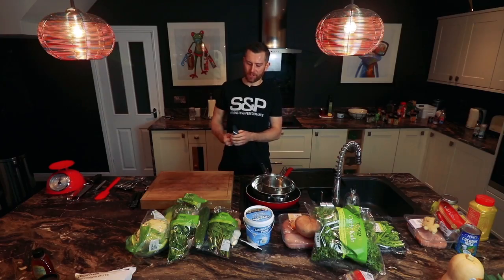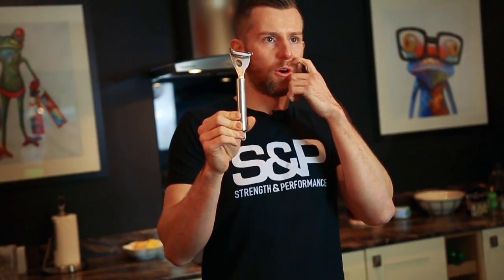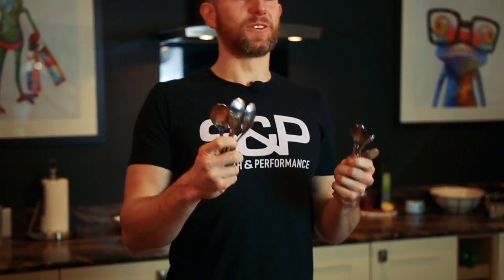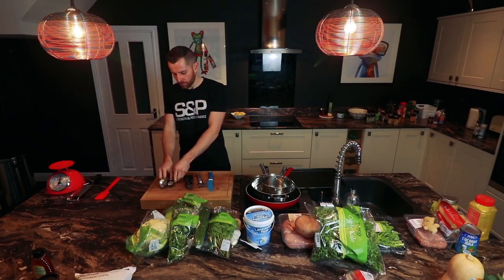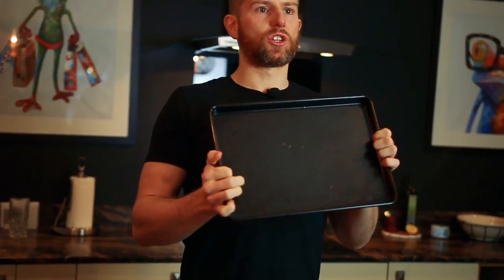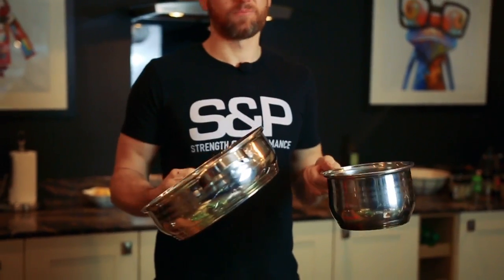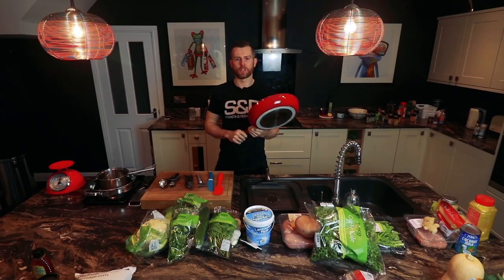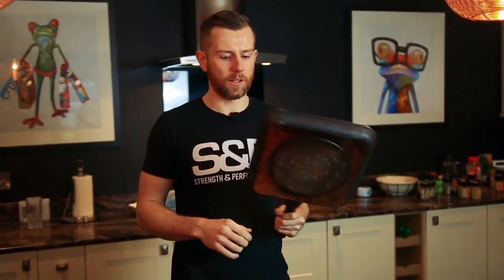Kitchen Essentials that Everyone Should Have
Chef Jamie shows you what every kitchen should have to make easy work when it comes to cooking